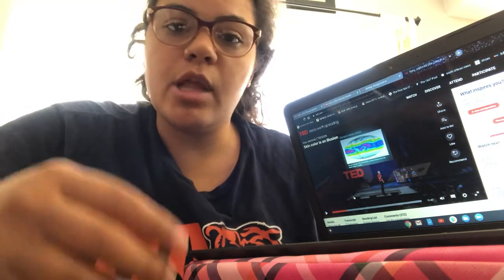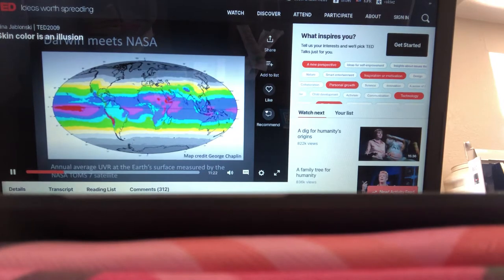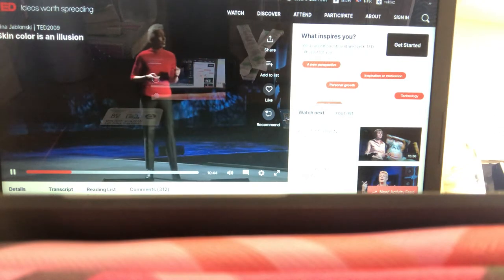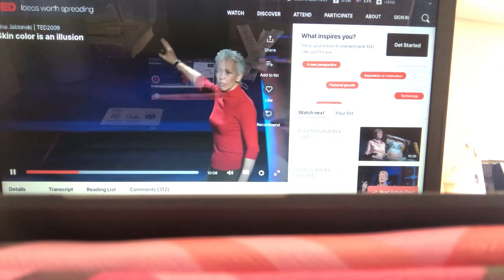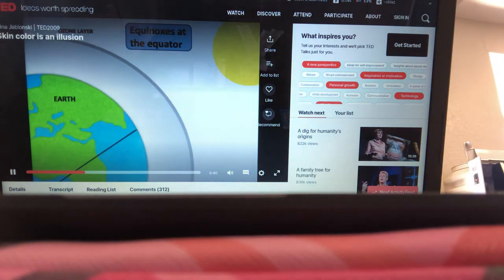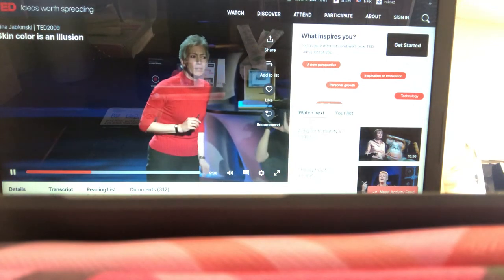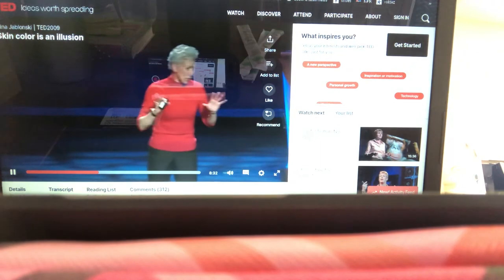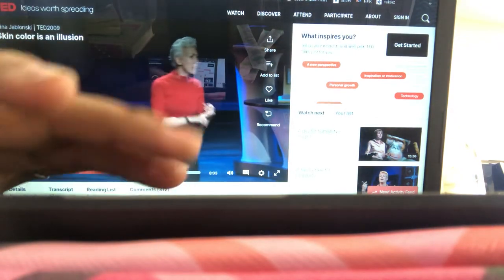Stop hating me because of my sunscreen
Anthropological explication on skin color origin
TedTalk by Nina Jablonski: Skin Color is an Illusion.